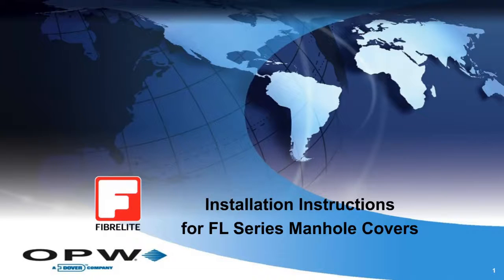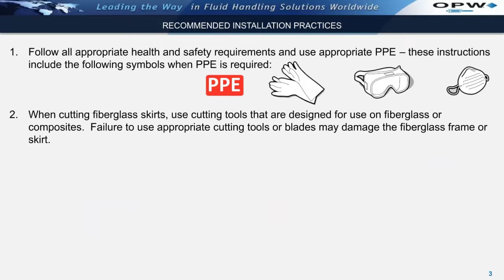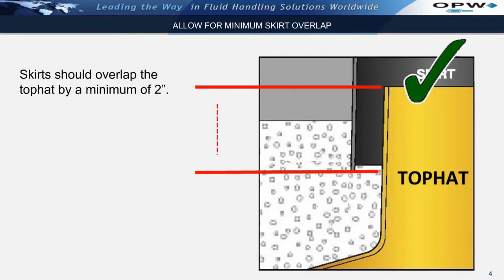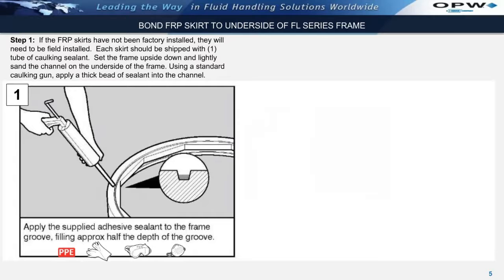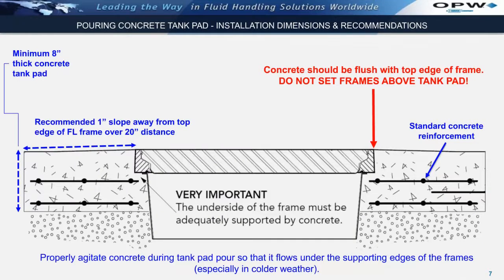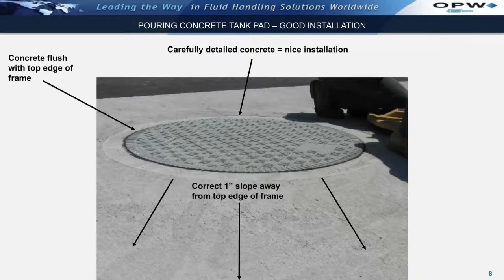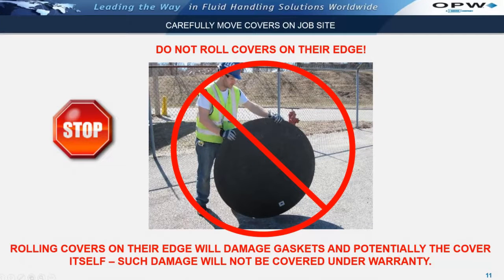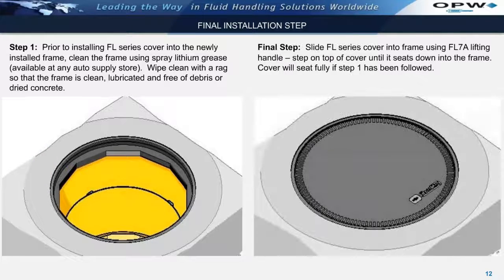Fibrelite Manhole Cover Installation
A guide taking you through how to install a Fibrelite Manhole Cover

Fibrelite covers are lightweight for easy and safe manual removal, without compromising on strength.

Ideal for access to sewage systems, underground pipework, drainage networks, electrical junction boxes, water treatment plants and commercial fuel storage.